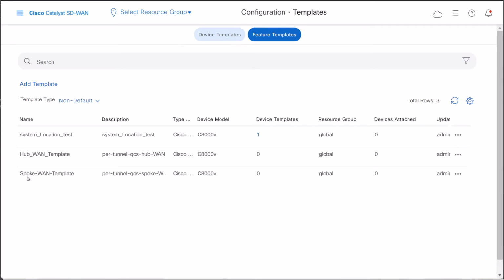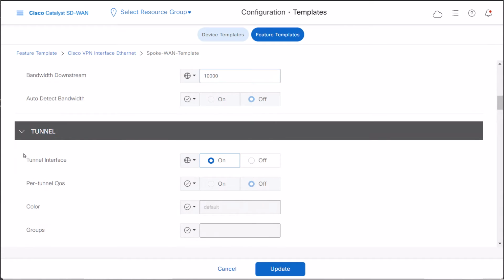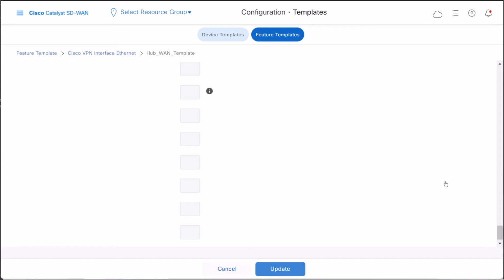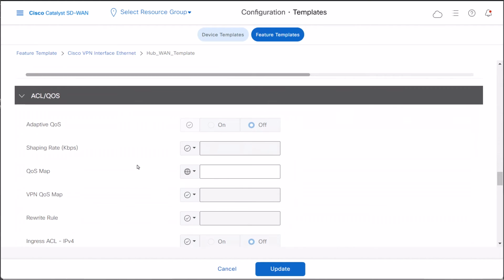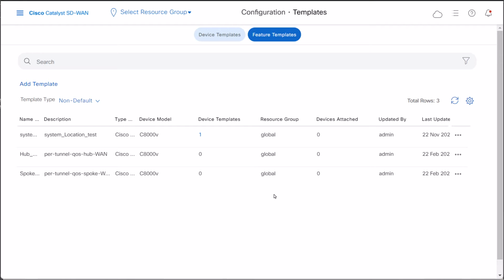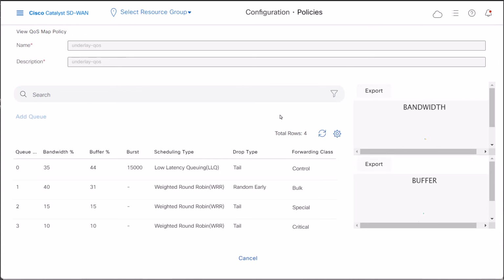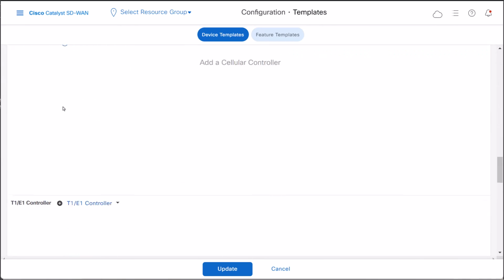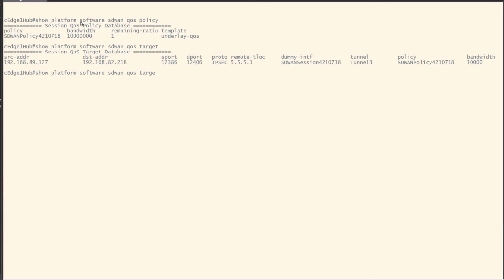How to Configure Per-Tunnel QoS from Cisco vManage | Optimizing Network Performance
In this video, we demonstrate how to configure Per-Tunnel Quality of Service (QoS) from Cisco vManage. Learn how to define and enforce QoS policies per tunnel, ensuring optimal network performance, bandwidth allocation, and application prioritization for your SD-WAN infrastructure.

  What you’ll learn in this video:
  – How to configure Per-Tunnel QoS from Cisco vManage
  – Key steps for defining and applying QoS policies to individual tunnels
  – Best practices for optimizing application performance and managing bandwidth in SD-WAN

 Discover how Cisco is transforming industries with cutting-edge technology and business-driven innovation. From configuring QoS to optimizing SD-WAN performance, explore how digital transformation is reshaping the future of enterprise networking.